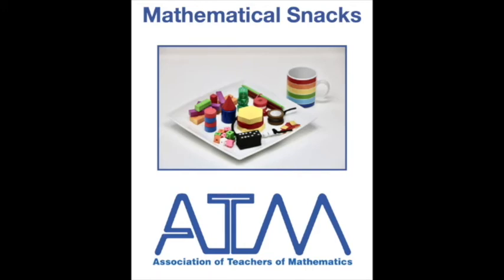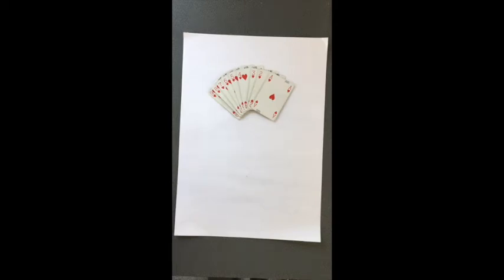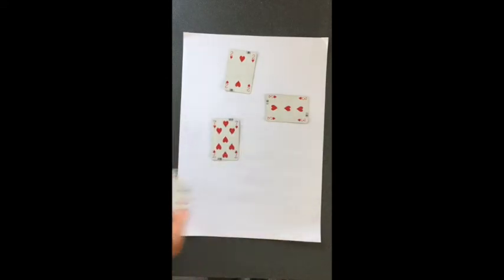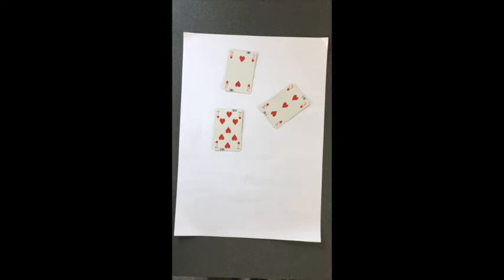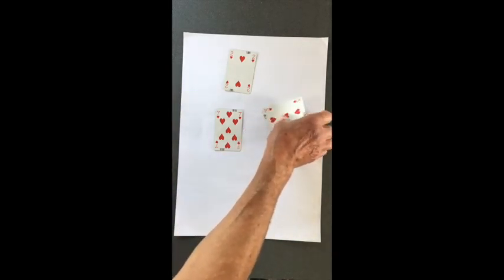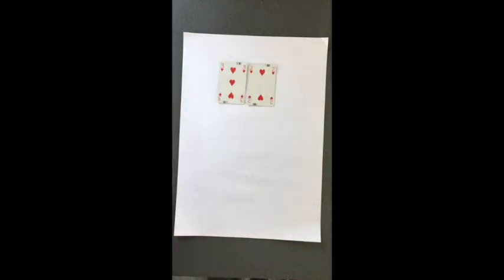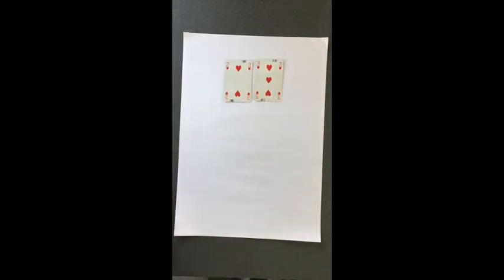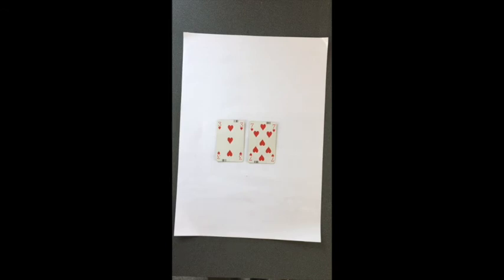Using only three cards - an Association of Teachers of Mathematics 'Maths Snack' video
'Using only three cards' asks the player to add and divide to get different outcomes, using just three playing cards.
It's one in the Association of Teachers of Mathematics (ATM) 'Maths Snacks' videos series - accessible 2 minute videos designed to help develop maths skills and ideas.